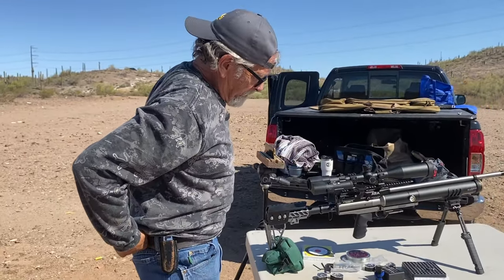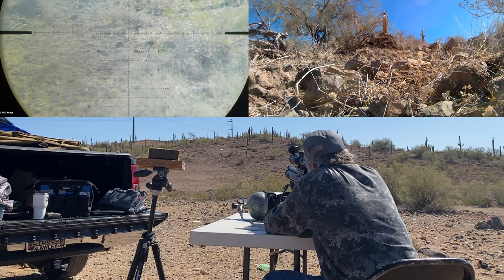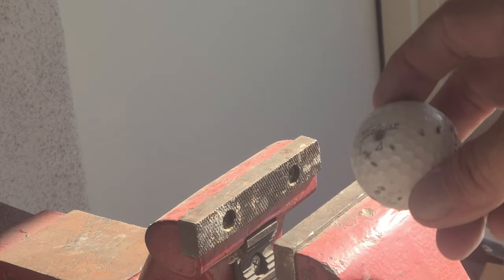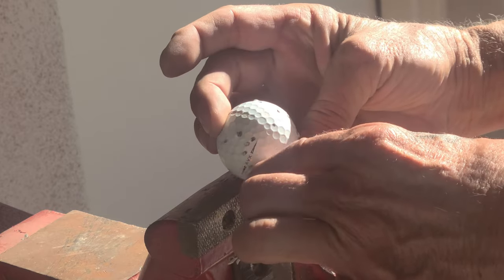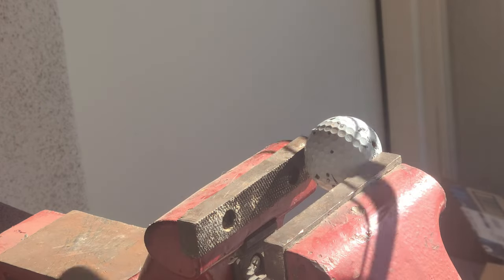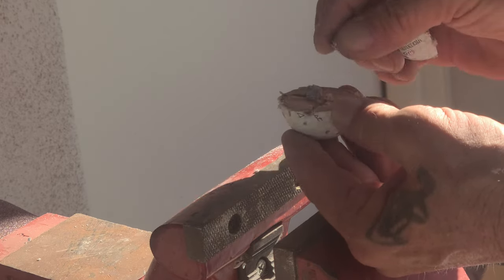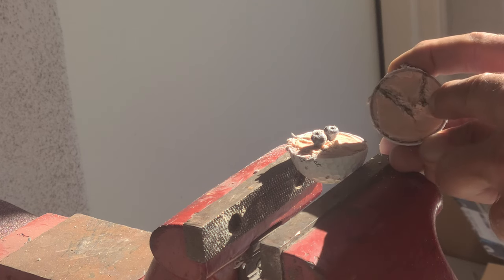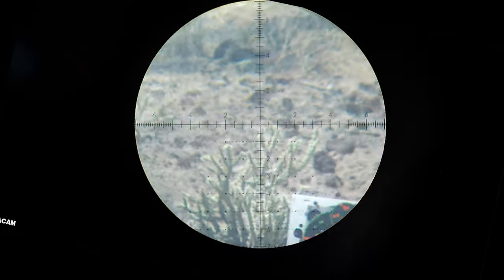AEA Challenger Pro .25 - 199 Yard Golf Ball Shots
This video is mostly about the AEA Challenger Pro in .25 caliber shooting a golf ball out at 199 yards and an examination of the golf ball by cutting it open to find the slugs. Also a couple shots at the end with a Huben K1 in .25